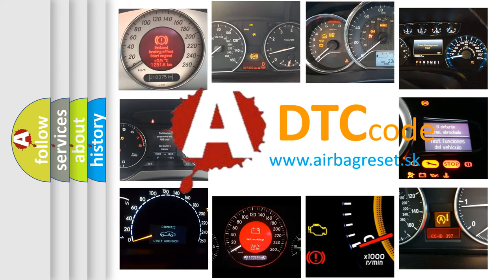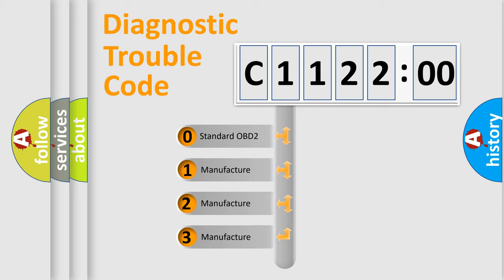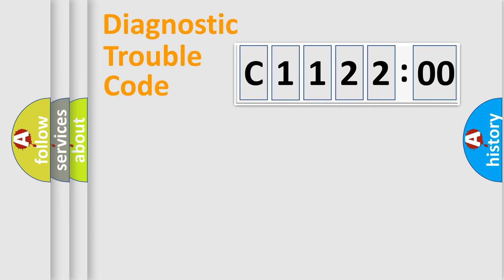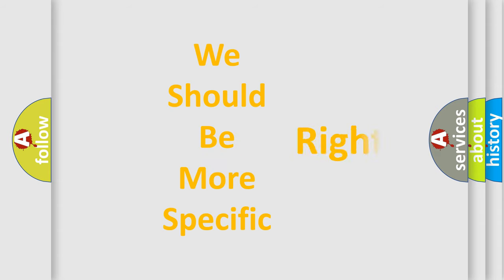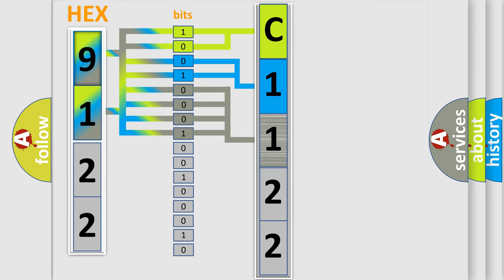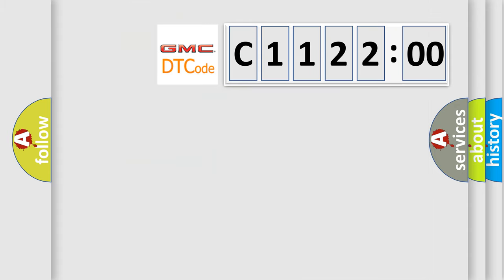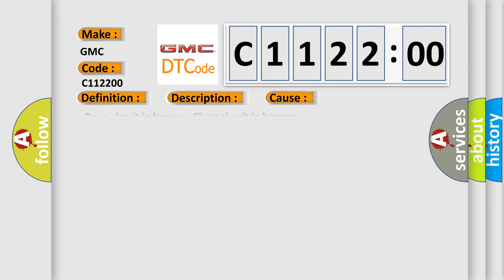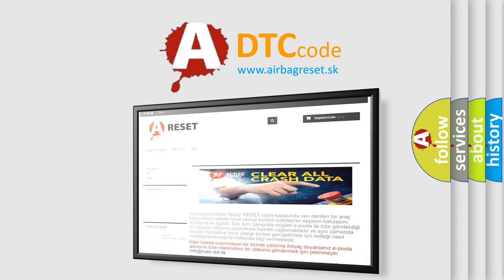DTC GMC C1122-00 Short Explanation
Contents:
0:21 Basic DTC analysis according to OBD2 protocol standard.
1:48 Insight into programming
2:58 A diagnostically understandable description of the Diagnostic Trouble Code
3:05 Basic error definition

Make:
GMC
Code:
C1122 00
Definition:
Air Mix Potentiometer Short (High)-Driver
Description:
The ECM sets DTC B1246 if there is a short to power in the driver air mix actuator signal harness.
Cause:
 Open circuit in harnessShort circuit in harness
Failure Type: